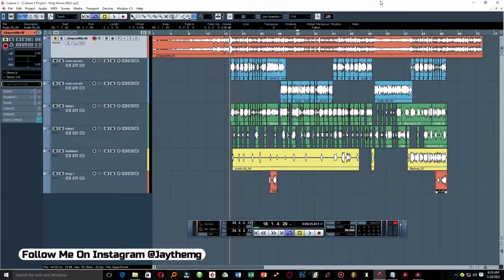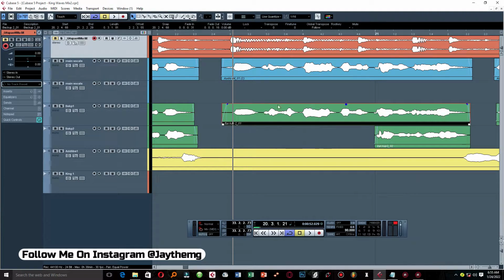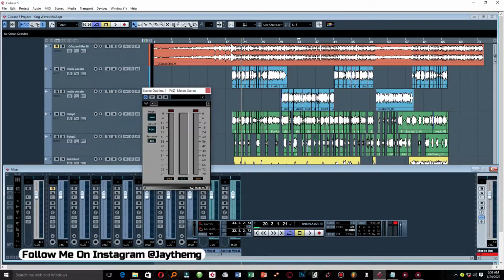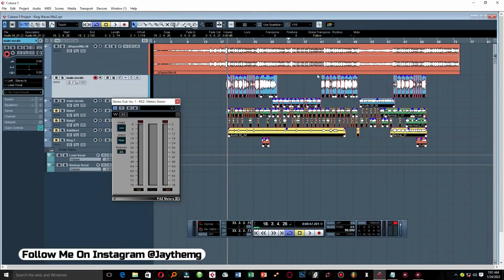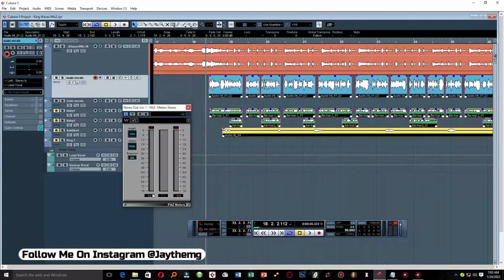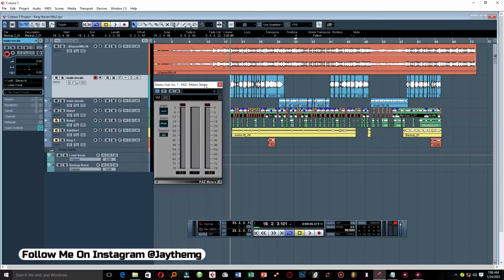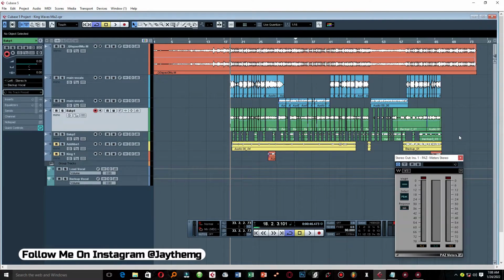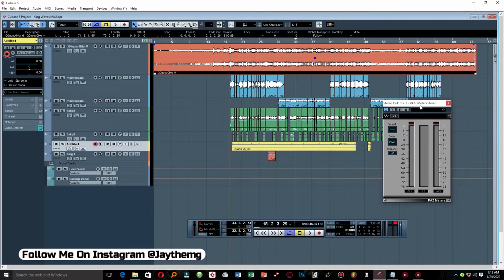How To Mix Vocals Using Waves Plugins Part 2 In Cubase 5 | Balancing Vocals On The Beat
Hi guys in this video series I will be showing you step by step how I mix vocals using waves plugins. After this you will never doubt your mixing skill.
How To Mix Vocals Using Waves Plugins Part 1 In Cubase 5
00:01 Intro
01:45 How to setup group channels in Cubase 5
02:45 Balancing Lead Vocals On The Beat
05:05 The perfect vocal and beat balance or level
07:38 Balancing Backing Vocals
09:36 Balancing Ad-libs
10:26 Why I Don't Use Faders
Download My Vocal Mixing Templates Below
Cubase Pro 10.5 Vocal Mixing Template